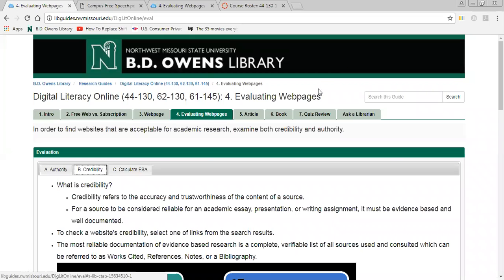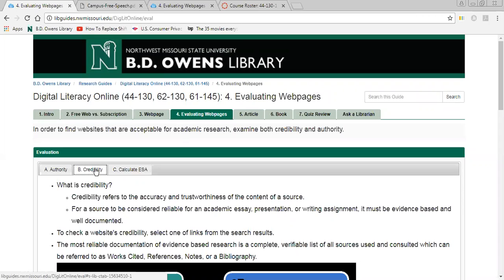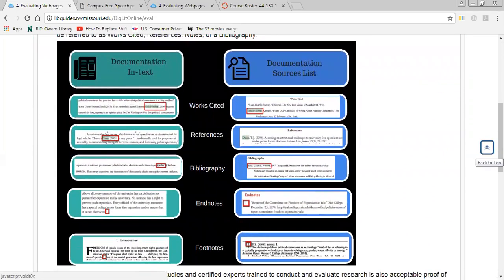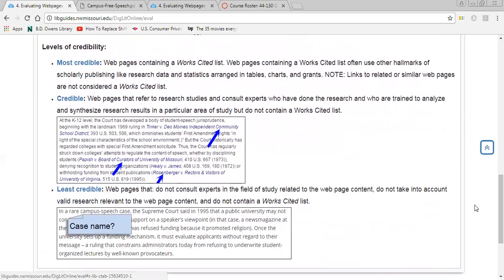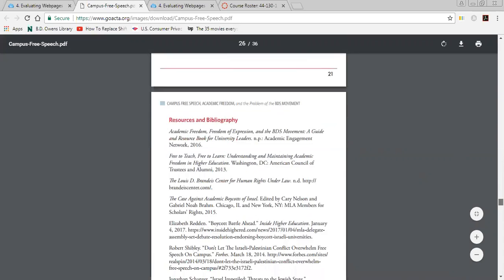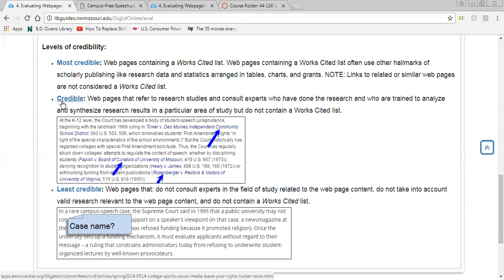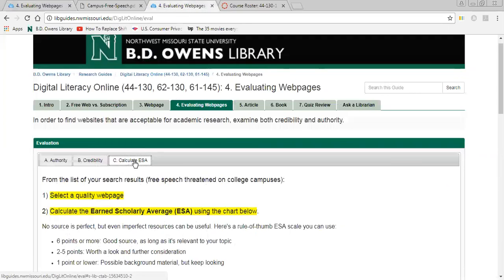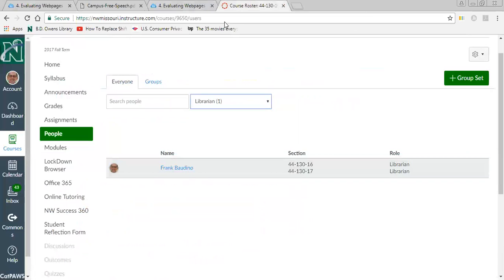Evaluating Web Pages Credibility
Learn how to evaluate web page credibility for the Digital Literacy Online course.